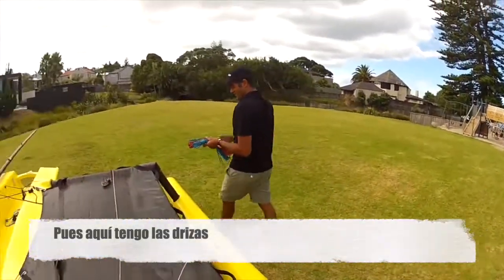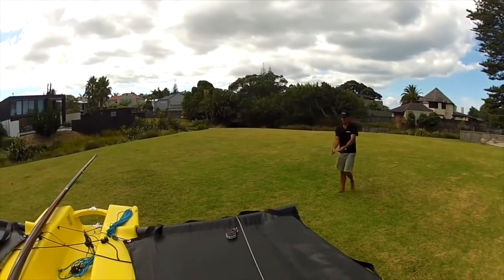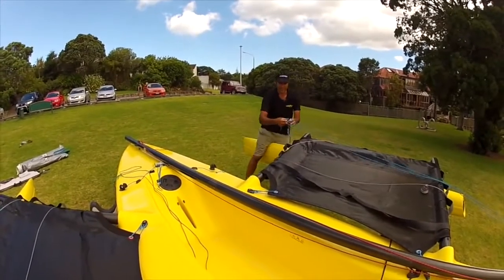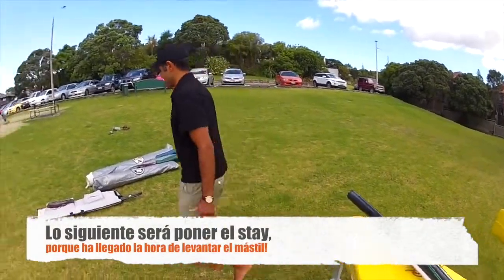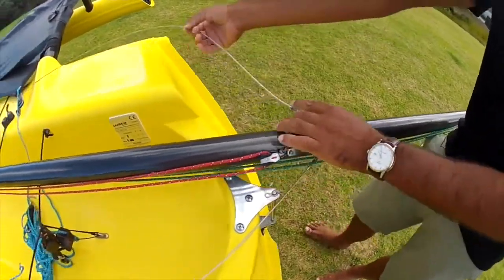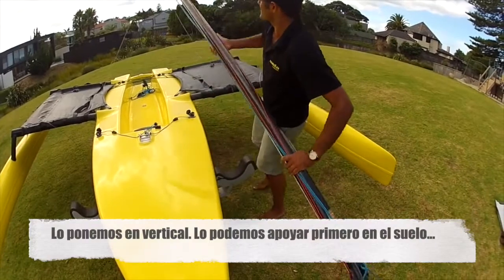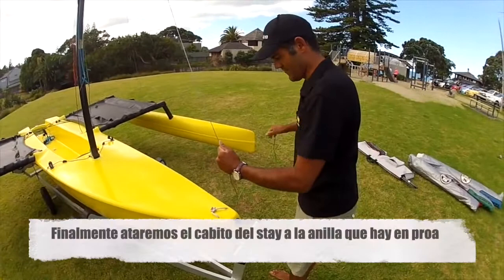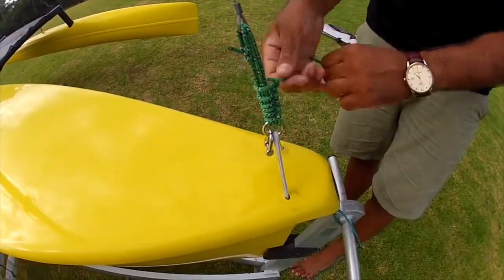Montaje del trimarán Weta. Parte II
Video tutorial subtitulado sobre el montaje del Weta. En este segundo capítulo instalaremos la jarcia de labor y veremos cómo arbolar el Weta.